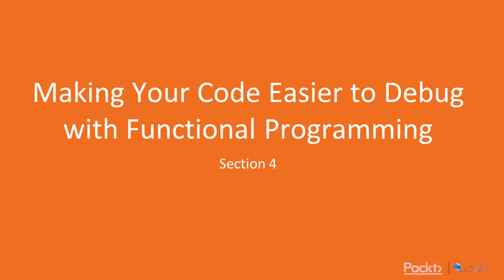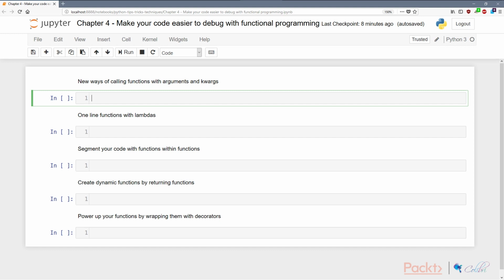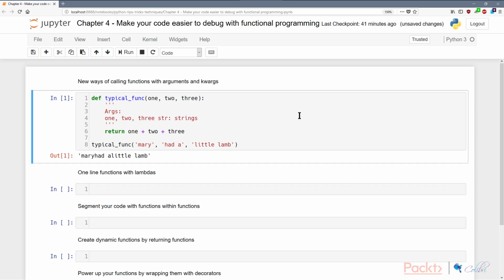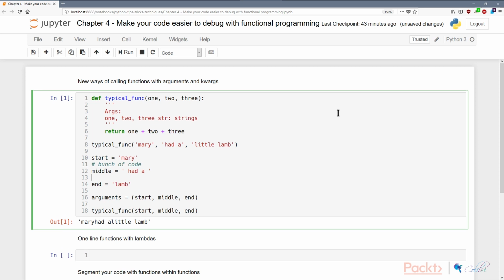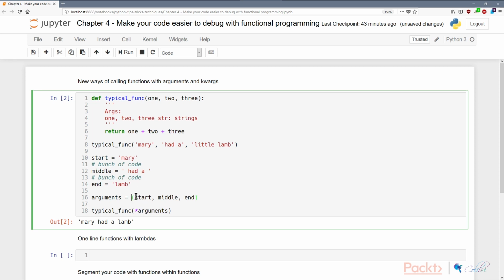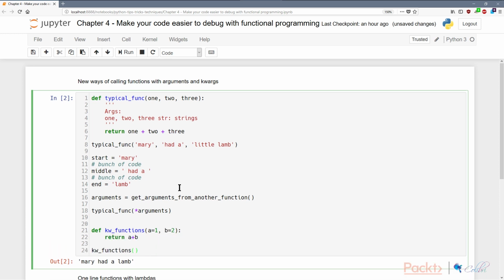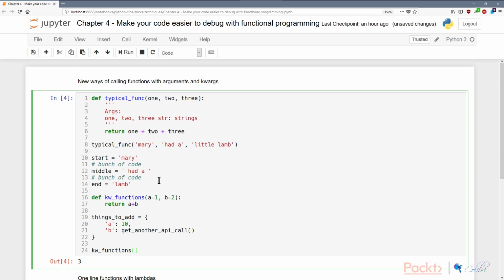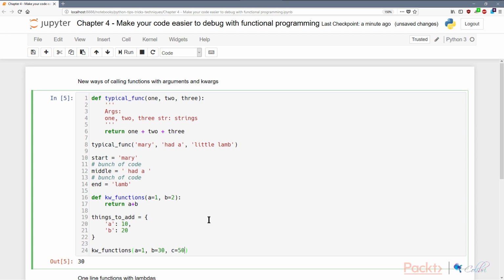Python Tips, Tricks and Techniques: New Ways Calling Functions with Arguments & kwargs|packtpub.com